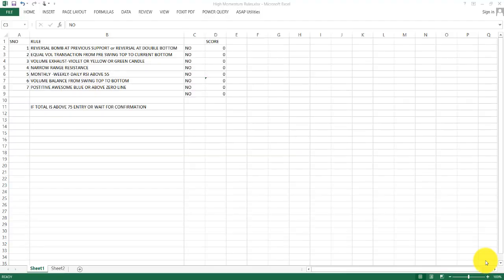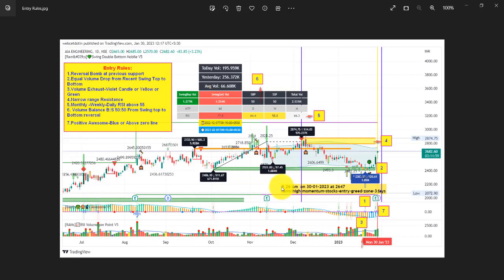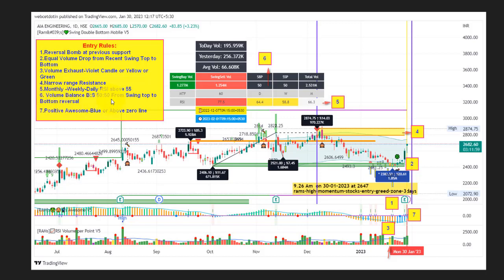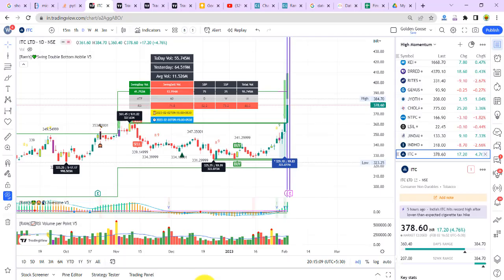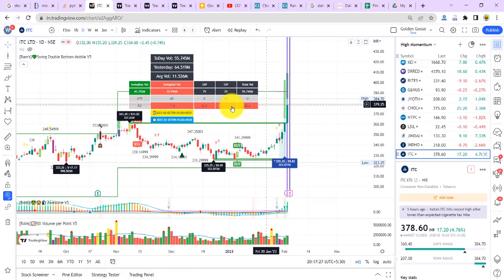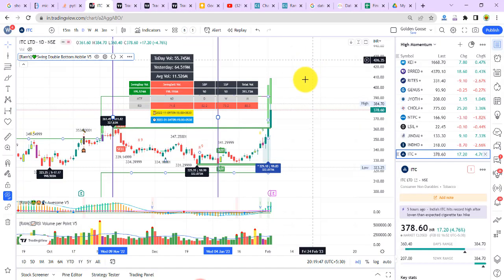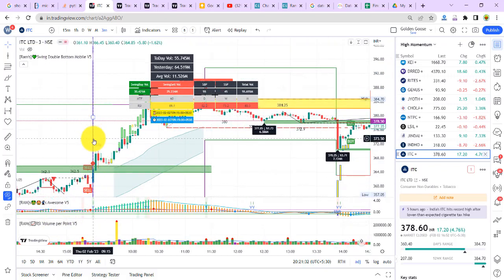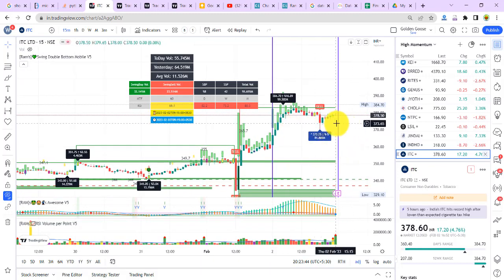2 Rules for Intra Day Stock Selection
Rules for Intra day Options and Swing trade Entries.